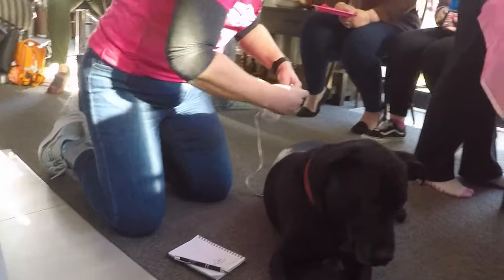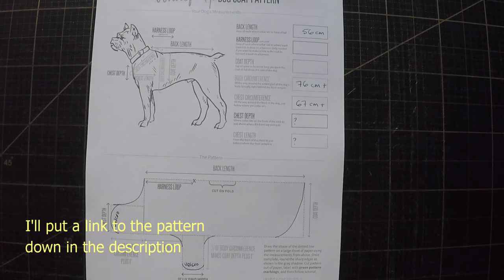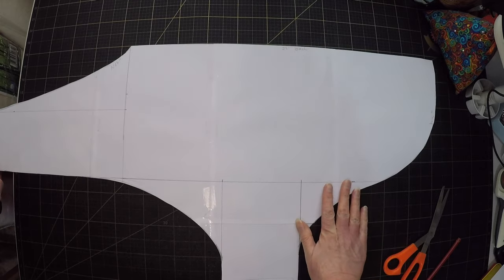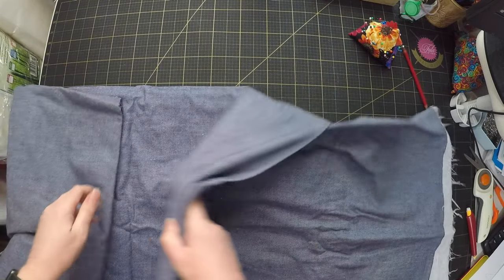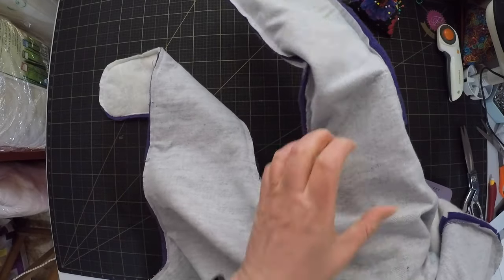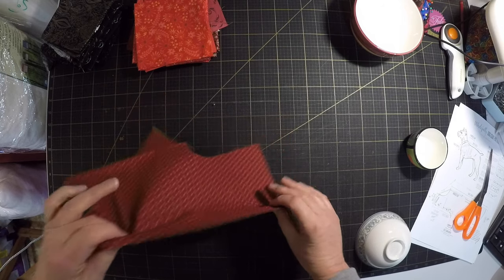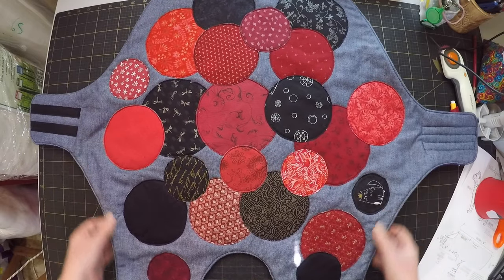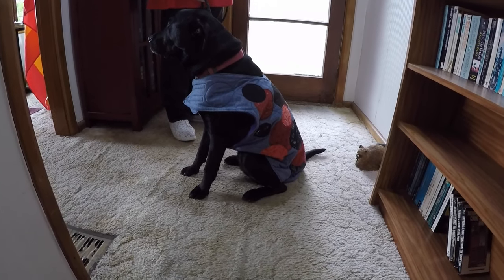A Dog Coat for Charlie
A friend asked me to make a winter coat for her dog Charlie.  It took me months (not because it was difficult, but because I was too busy with other things), but I finally got it finished... just in time for summer :-)

Here's the pattern I started from (though ended up not really following, other than the proportions)